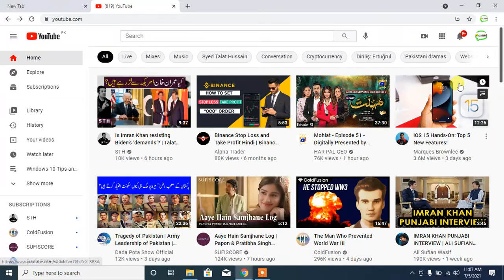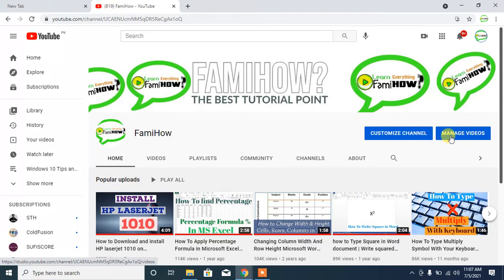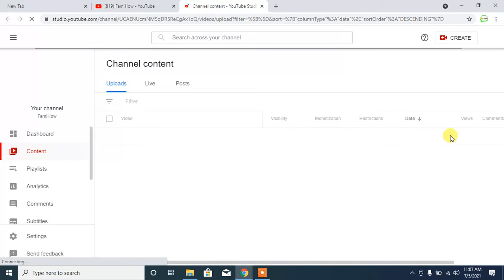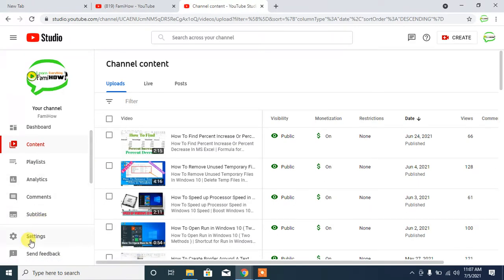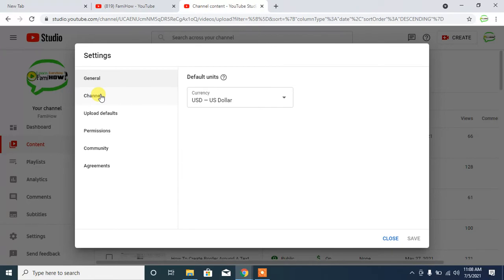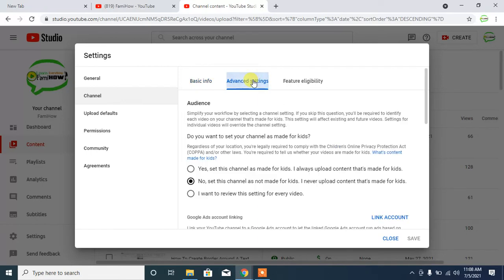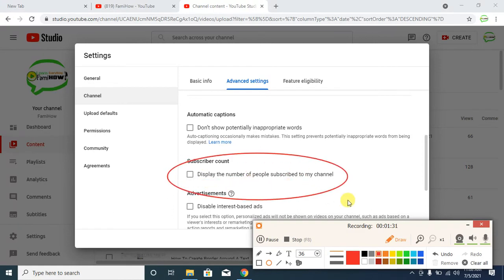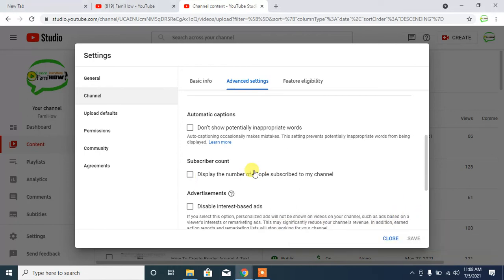How To Unhide Subscribers Count ON Your YouTube Channel | Show or Hide Subscribers On Your Channel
this video shows how to hide and unhide number of subscribers on your YouTube channel. this video describes hiding and unhiding of subscribers count on YouTube using desktop and PC